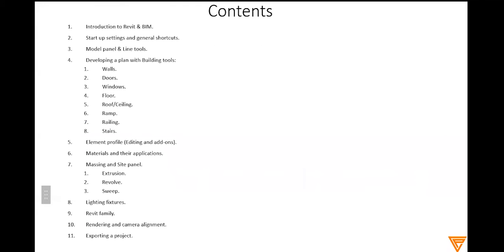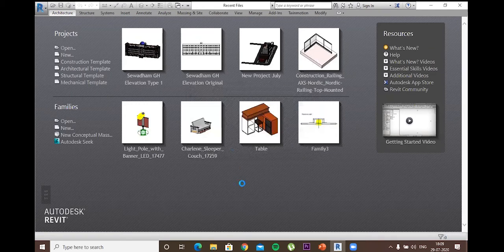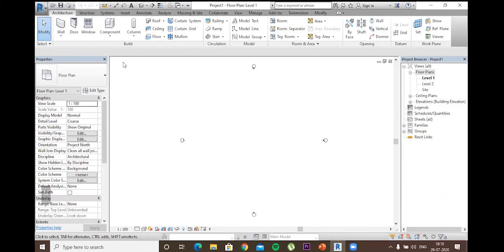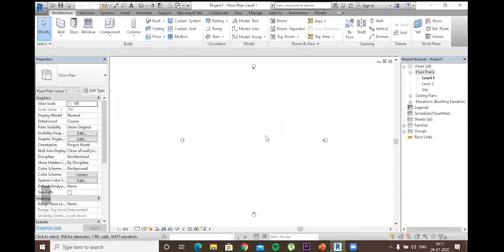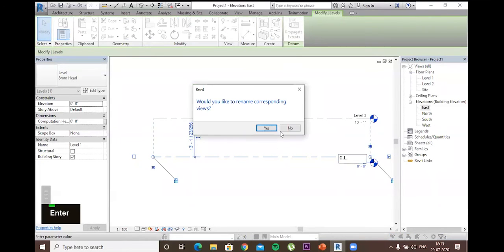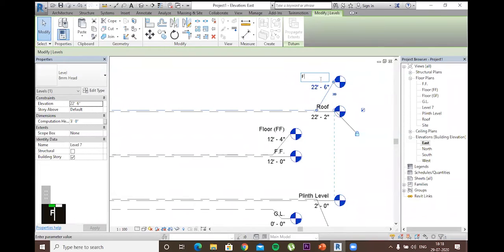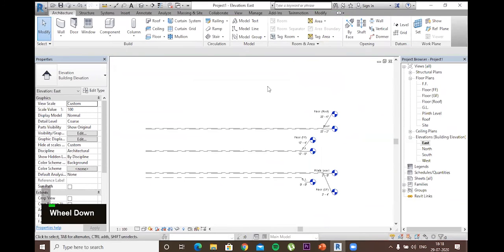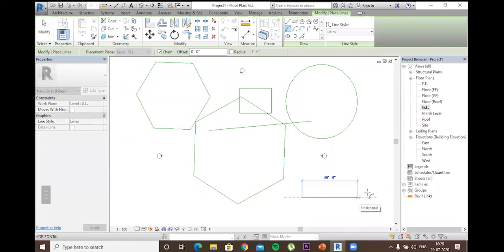Learn AUTODESK REVIT For Free | IndustryReady Guidance Series - AUTODESK REVIT PART - 1 | PROTRAINY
Watch “Learn AUTODESK REVIT For Free | IndustryReady Guidance Series - AUTODESK REVIT PART - 1 | PROTRAINY,” an introductory session on Autodesk Revit, focusing on architectural design and documentation. This tutorial introduces viewers to Building Information Modeling (BIM) concepts and explains how Revit is used by architects and engineers for detailed 3D modeling and construction projects. The session covers starting a new project, using templates, navigating the user interface, and basic tools to create and edit architectural elements.

✅ What you will learn:

Introduction to Autodesk Revit and BIM concepts

How to start a new project using architectural templates

Navigating the Revit interface and understanding key tools

Basics of creating and editing architectural elements

Importance of 3D modeling in modern construction and design